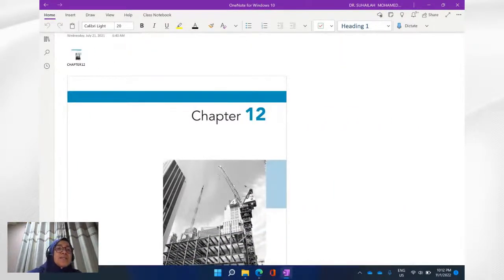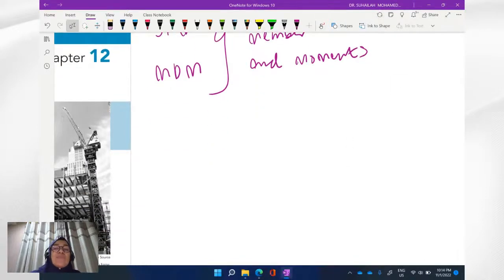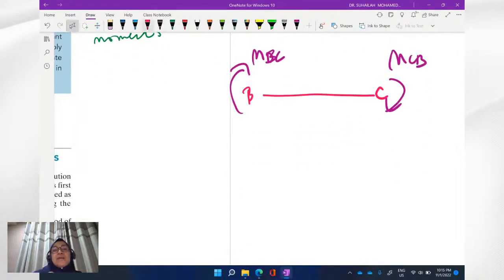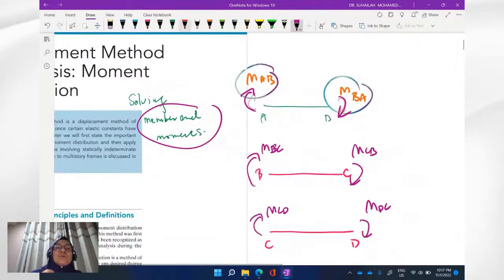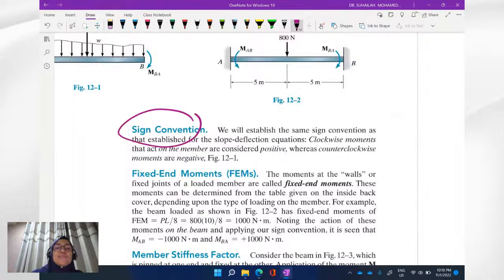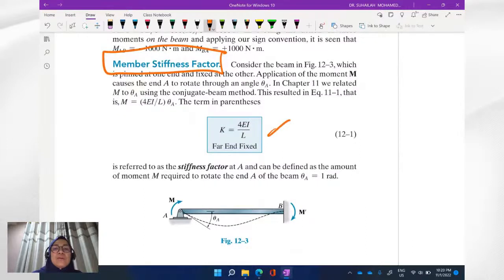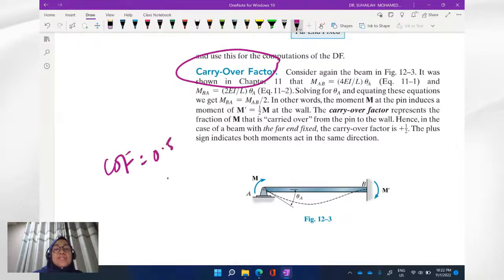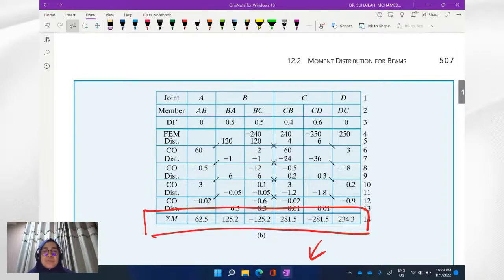Chapter 3 Introduction to Moment Distribution Method